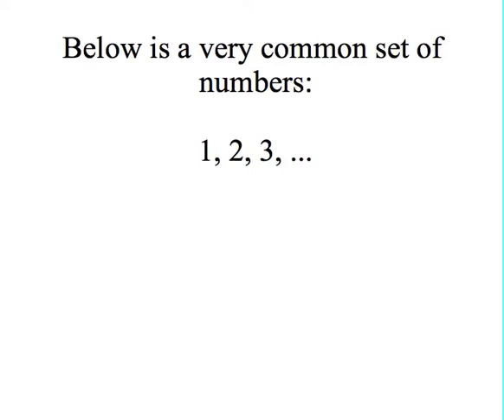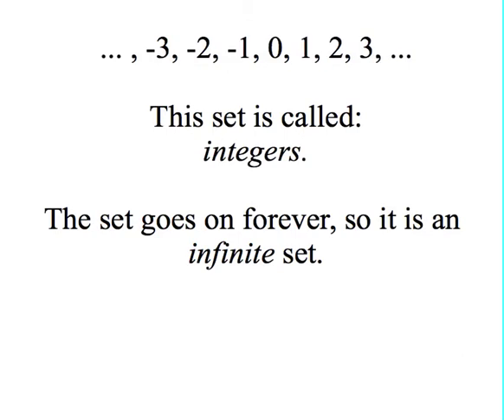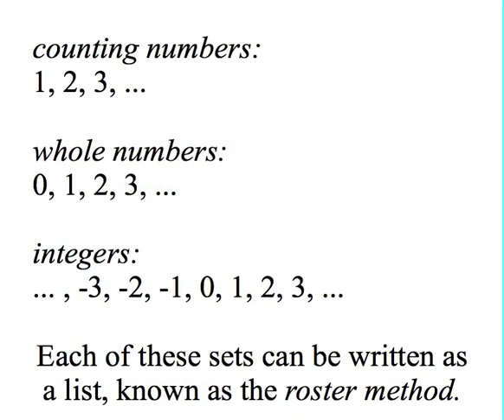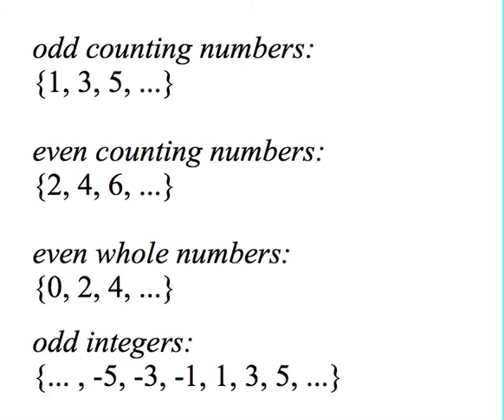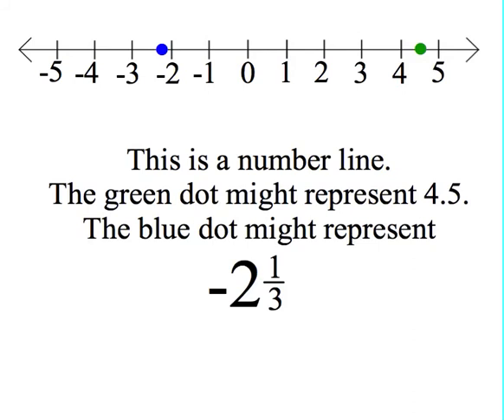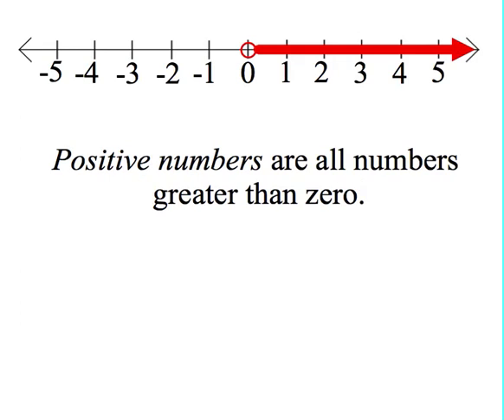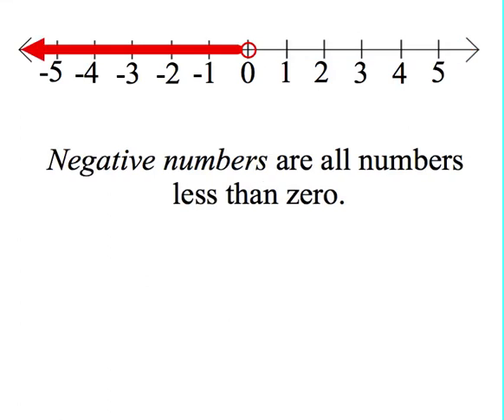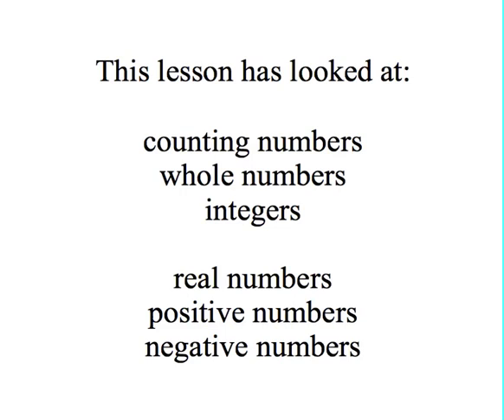Sets of Numbers: Lesson 004